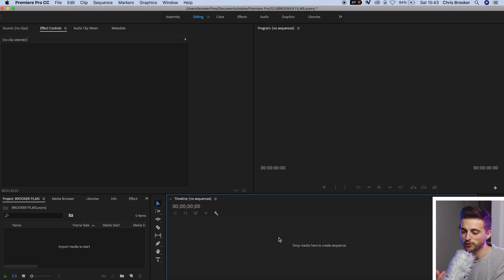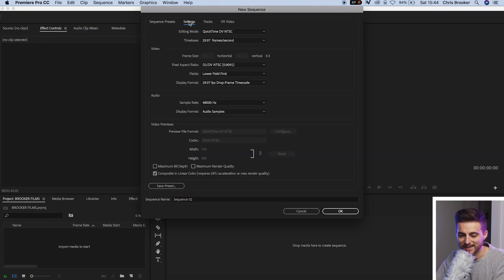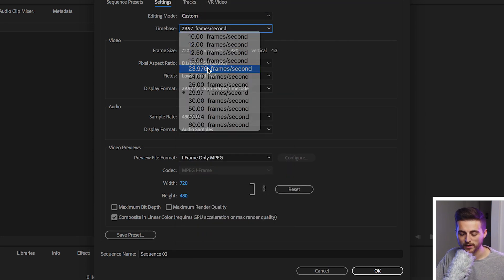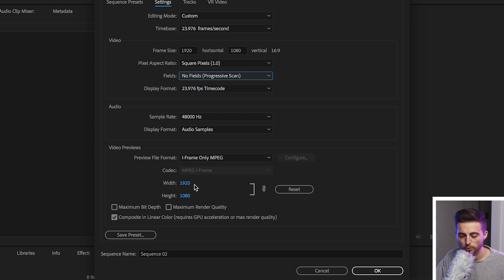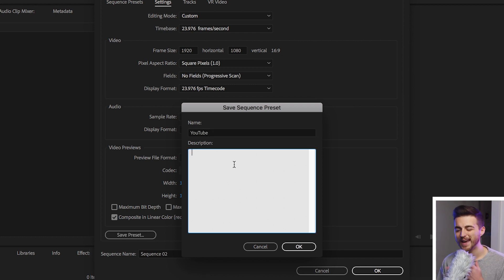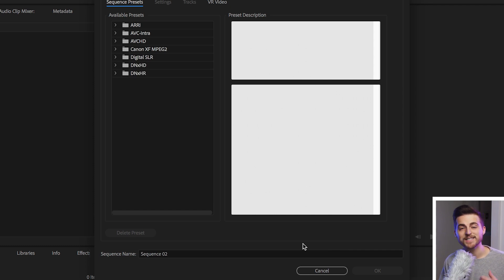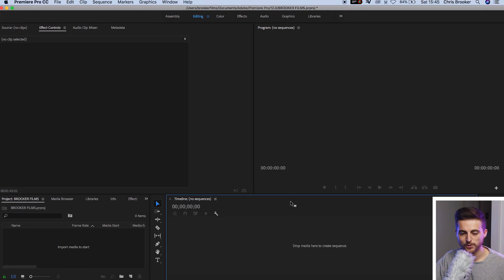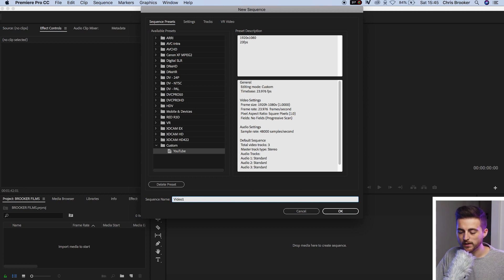How To Create a Sequence Preset in Adobe Premiere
Save time on your next project by setting up sequence presets right inside of Adobe Premiere Pro.